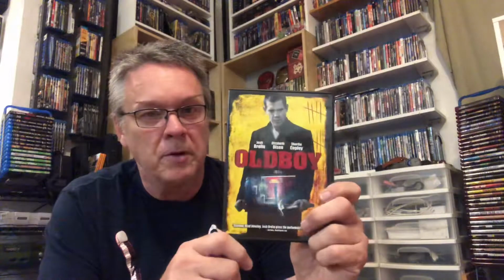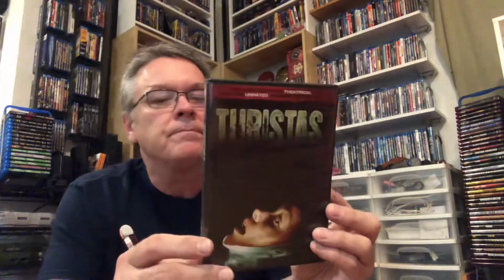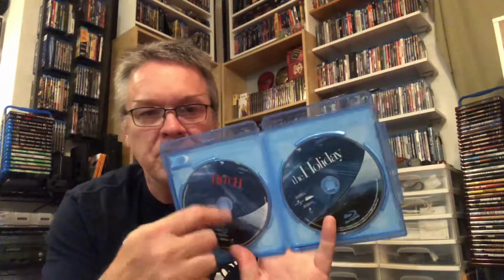Blu-ray DVD and marvel collectibles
Amazon
target
Walmart
big lots
Walgreens